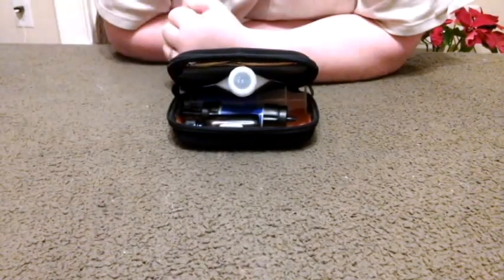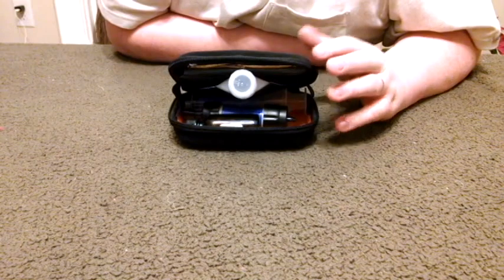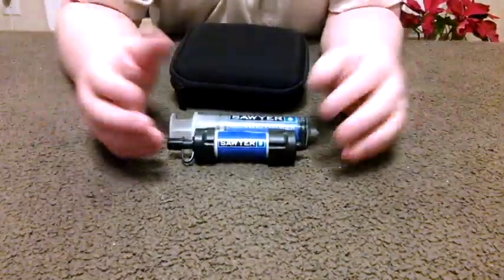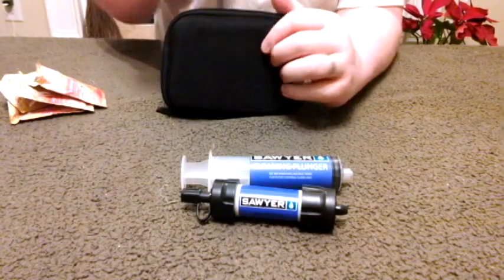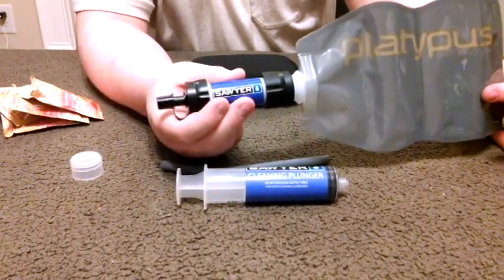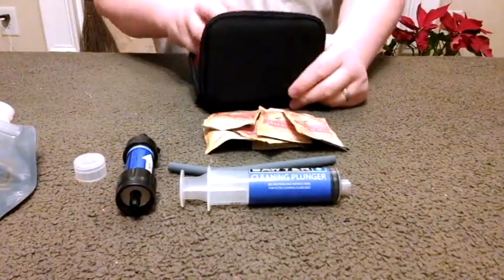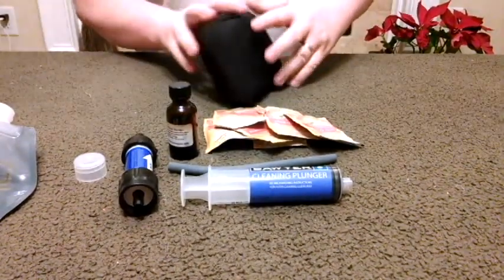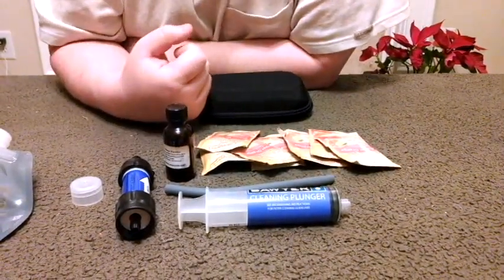Survival Hydration Kit with Sawyer Mini Water Filter